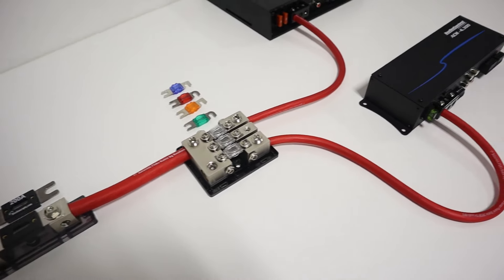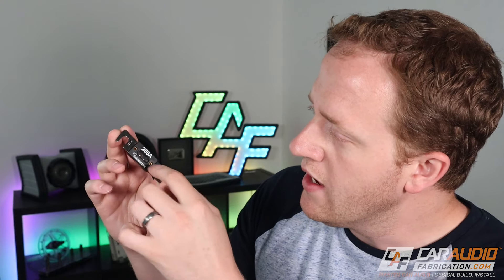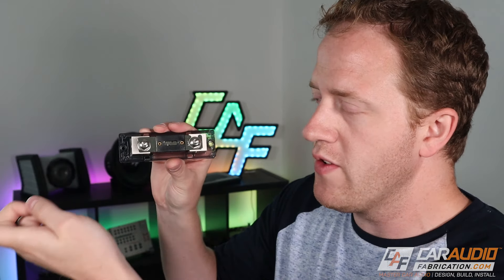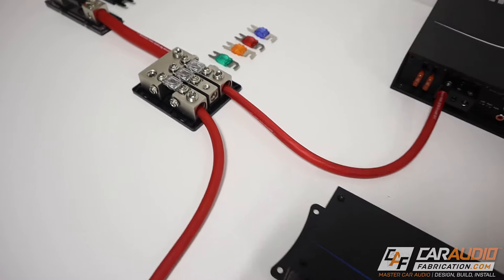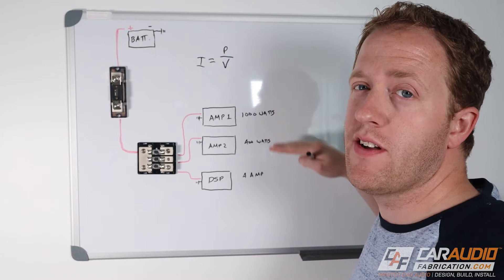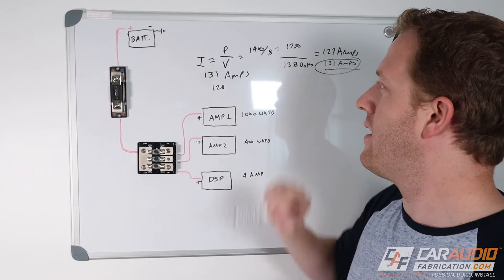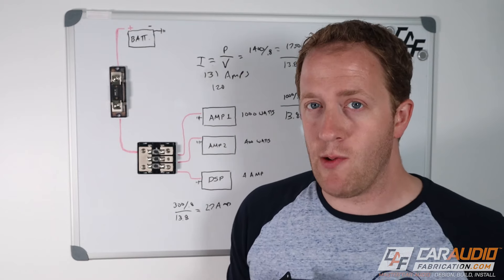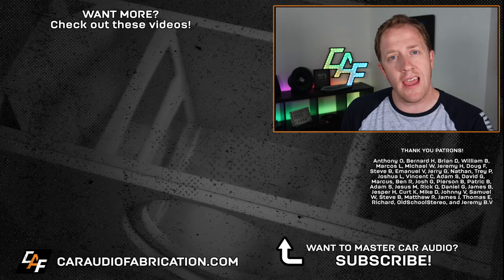Fuses EXPLAINED! What size do YOU need & MORE!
What size fuse do you need for your amplifier? How close should the fuse be to the battery? Do you need a fuse if your amplifier already has one built in? How do you fuse multiple amplifiers? I answer these questions and more in this video all about car audio fuses on how to use them for a car stereo system.